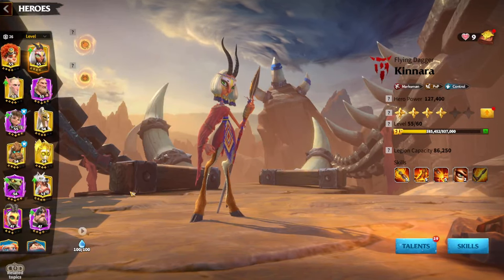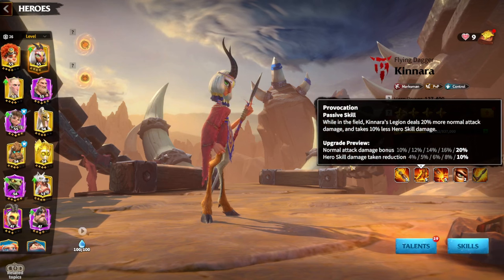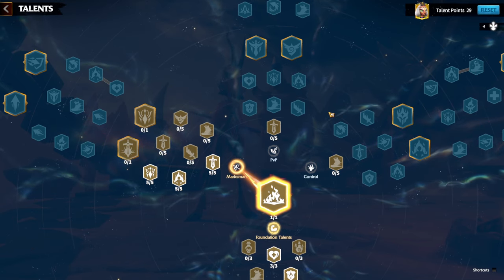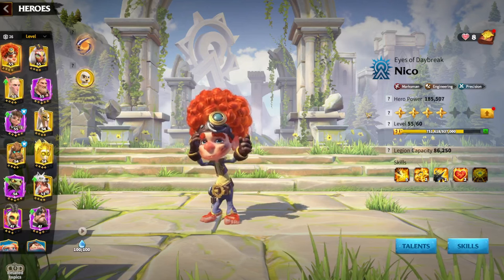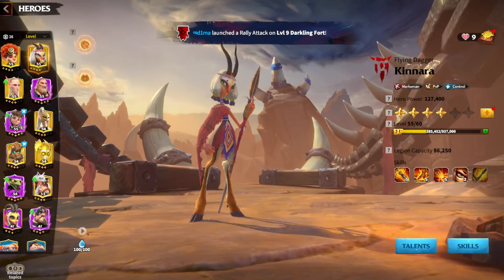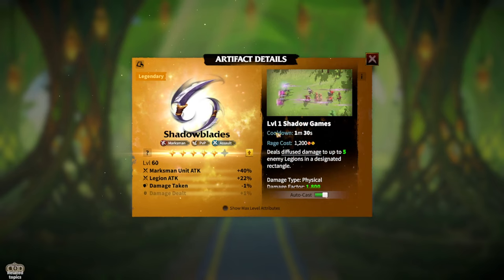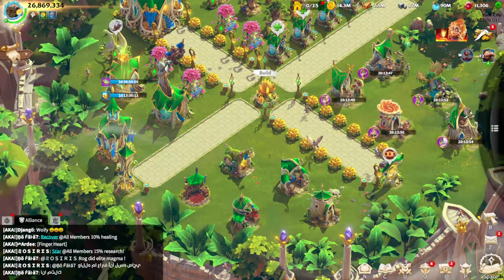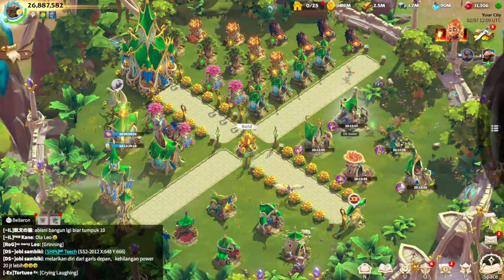Legendary Hero Kinnara Guide Call Of Dragons (All Tips And Tricks)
Welcome to our comprehensive guide to mastering Call of Dragons with the legendary hero Kinnara! In this video, we'll provide essential tips and strategies for beginners, covering everything from basic gameplay mechanics to advanced hero tactics. Whether you're a new player or a seasoned veteran, this guide has something for everyone!

🐉 Call of Dragons Gameplay Guide: Learn the ropes of this epic dragon-themed adventure, including essential gameplay mechanics and strategies to dominate the battlefield.

🔥 Kinnara: The Legendary Hero: Dive deep into the strengths and abilities of Kinnara, one of the most powerful heroes in Call of Dragons. Discover how to harness her power to turn the tide of battle in your favor.

🛡️ F2P Friendly Strategies: Don't worry about your wallet! We've got you covered with F2P-friendly tips and tricks to excel in Call of Dragons without breaking the bank.

🎮 New Player Guide: Are you just starting your journey in Call of Dragons? Fear not! Our beginner's guide will walk you through the basics and help you kickstart your adventure with confidence.

🐲 Best Legendary Heroes: Explore the top legendary heroes in Call of Dragons and uncover the secrets to building the ultimate team of dragon slayers.

📝 Legendary Token Tips: Master the art of legendary tokens and maximize their potential to recruit the most powerful heroes in Call of Dragons.

Whether you're seeking advice on hero selection, gameplay strategies, or maximizing your resources, our guide has got you covered. Get ready to embark on an epic adventure and become a legendary hero in Call of Dragons!

0:00 Intro
1:20 Skills And Synergies
3:30 Talents
4:45 Hero Pairs
8:35 Artifacts
10:45 How To Unlock Kinnara
12:30 War Pets
13:20 Final Thoughts